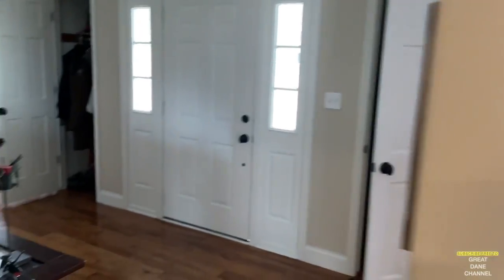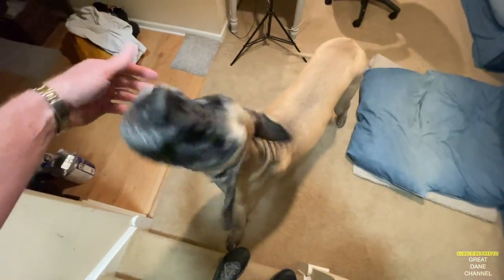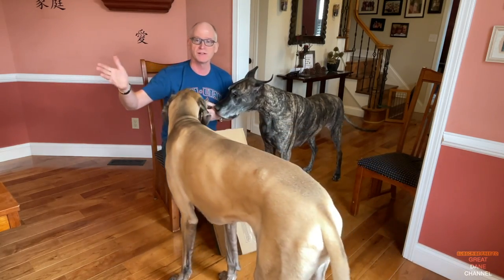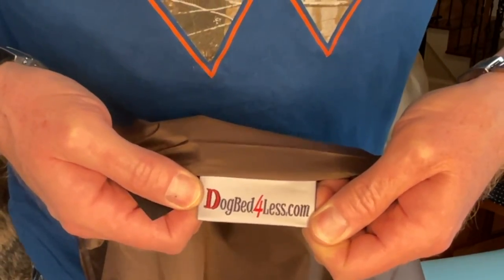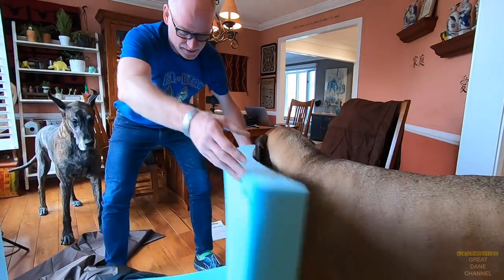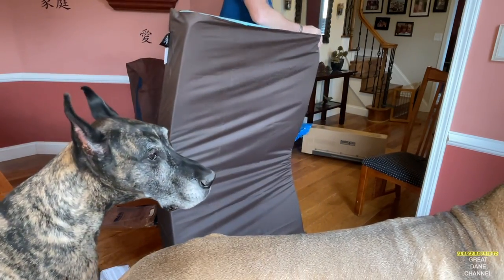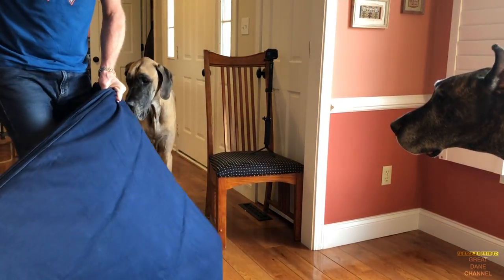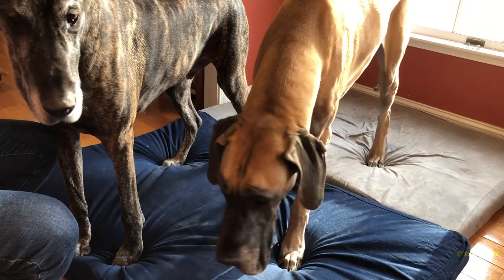Great Danes Endorse DogBed4Less.com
I have been using memory foam beds from Dogbed4less.com for years.  Great product which fits neatly inside my custom stalls.  They come with a moisture barrier cover and two external covers.  In exchange for talking about these beds, they gave me a free bed.

GreatDaneChannel

or here: Dogbed4less.com

Here is the note from the owner:

Hi Michael,

We are a family owned company that is based in California. We started our dog bed business in the early 2000s when we were looking for a comfortable dog bed for our larger aging dog, but couldn't find anything available for her at the time. We decided to take make our own bed for her out of memory foam and it worked out really for her, so that's when we realized we could do something of real value and started our business. Most of our materials are sourced domestically and what isn't goes through a quality standard check to make sure everything is safe and nontoxic. Let me know if you need anything else.

Please let me know if you have any additional questions and I will be more than happy to assist you.

Thank you for supporting our small business and have a great day.
 Best Regards,
Cassandra Jay

Dogbeds4less.com

To celebrate 1 year of staying at home and getting tired of cooking and not eating out... I started a Freshly meals subscription.  I am an employee of Nestle who owns Freshly, but I really love it and check out Magic and Finn check out Freshly meals.

I have a partnership with Kuranda Indestructible Dog Beds. Finn ate every bed until I got this one. Then when he was mature enough I got a fleece topper which is easily washable.   Please use this code to purchase your dog bed

Kurgo - Go Together
Help support a company who help keep Magic and Finn safe on car rides by donating two harnesses and tethers to them.  They also have great coats for cooler weather.

Details:
- good for 20% full priced items only
- can be used by individual consumers up to three times
- expiration: currently no expiration

Here is what I shoot on:
Edit on a MacBook Pro (15-inch, 2017)

Intro and closing music for most Great Dane videos:
"Great Dane Song" - Smythe and Taylor, Midland, Texas